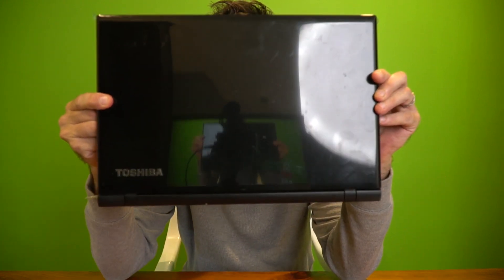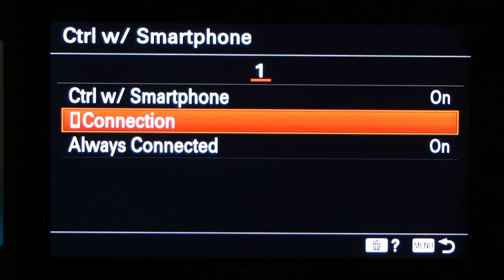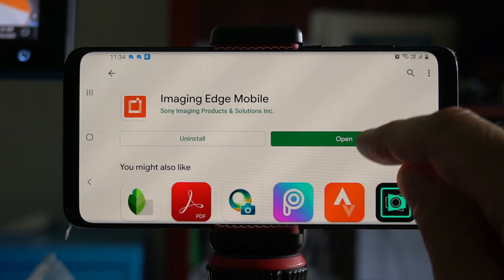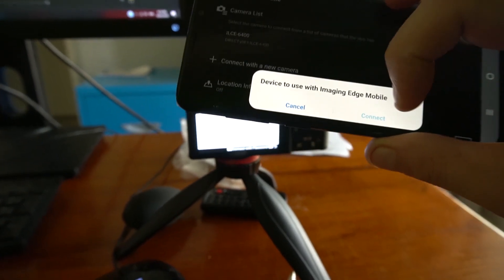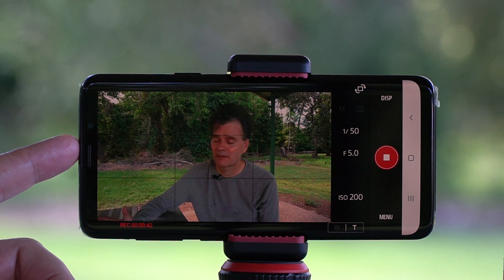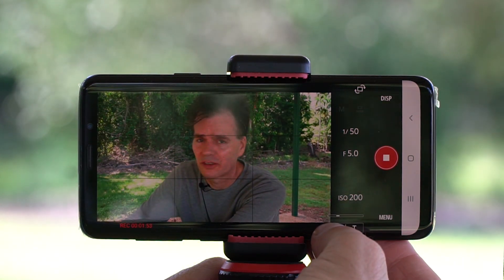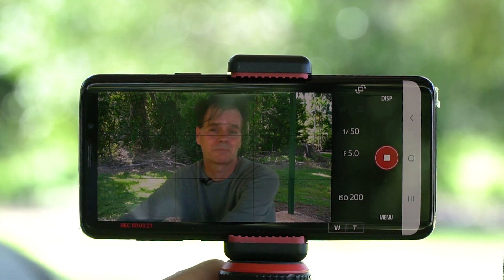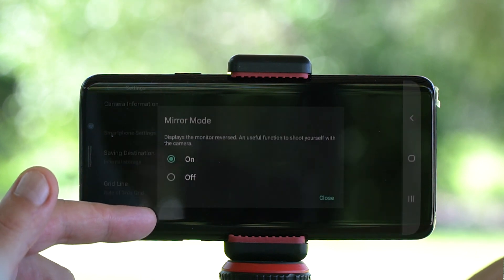Use your smartphone as an external monitor for your Sony alpha camera | Sony A6400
Imaging Edge Mobile app can improve your experience in using your Sony alpha camera by externally controlling important functions.

With the Sony α6400 you can control the following from your smartphone:
1. Frame image more easily
2. Press record
3. Change the aperture during filming
4. Change the ISO during filming
5. Zoom in and out during filming
6. Change the white balance before filming
7. Change the Exposure mode before filming
8. Change the file format before filming
9. Change the record setting before filming
10. Add grid lines to the external monitor

I also used Imaging Edge Mobile app to connect to my Sony A6500 camera and found  that the options to control camera functions was much more limited. For instance, I couldn't change the aperture and ISO while I was filming. I suspect these limitations exist for other older Sony alpha cameras.